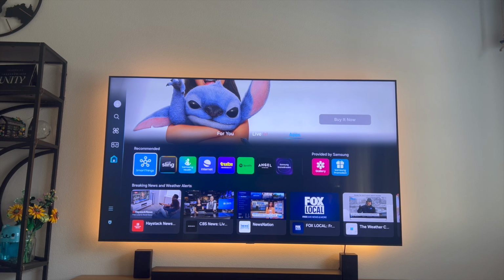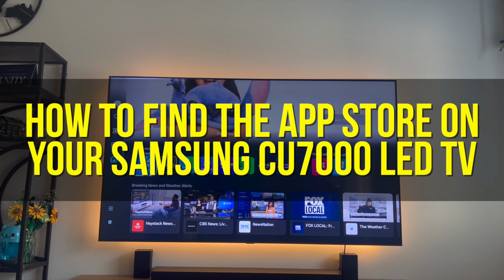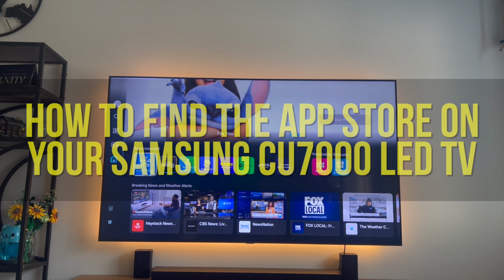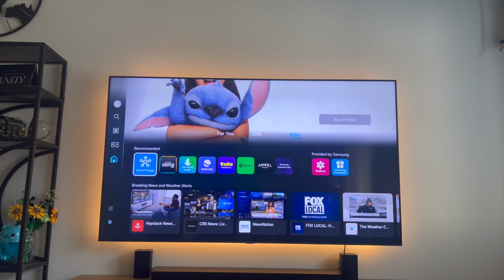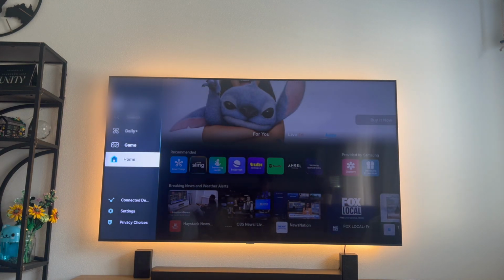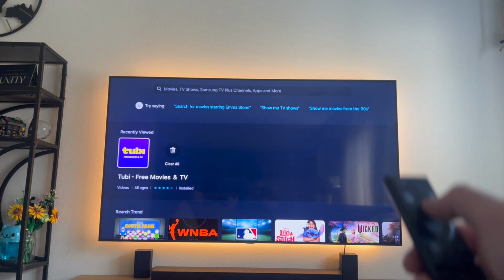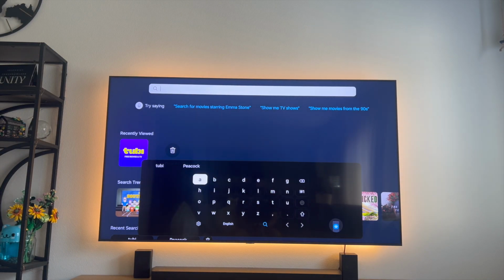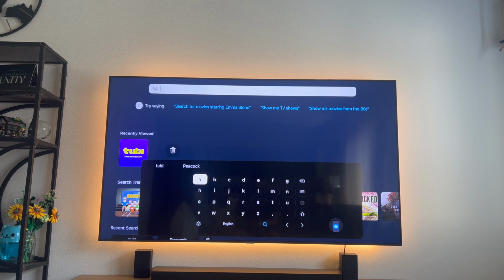How To Find the App Store on Your Samsung CU7000 LED TV: Download Apps Fast!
Want to add more apps to your Samsung CU7000 TV? This quick guide shows you exactly how to locate the built-in App Store on your TV. Learn how to navigate the Home menu, access the Apps section, and search for your favorite streaming services and tools. Whether you're adding Netflix, YouTube, or something new, this video helps you get set up in no time!